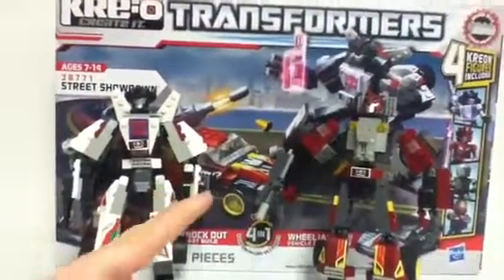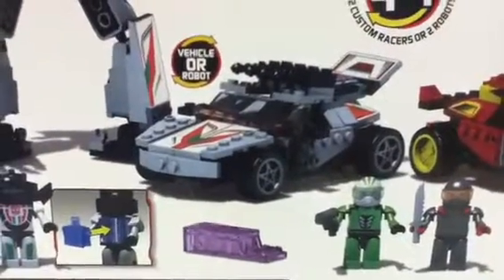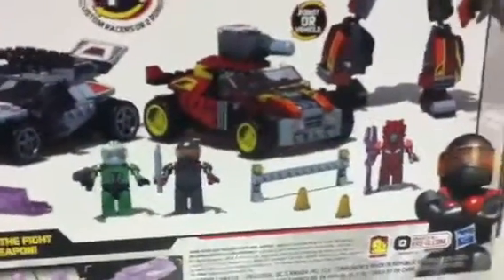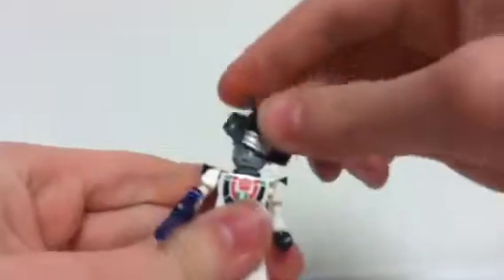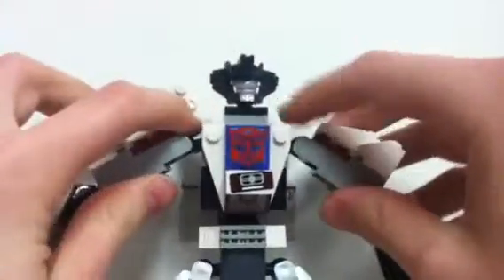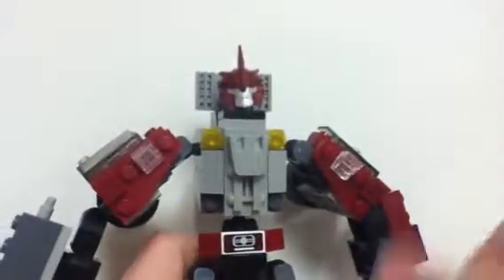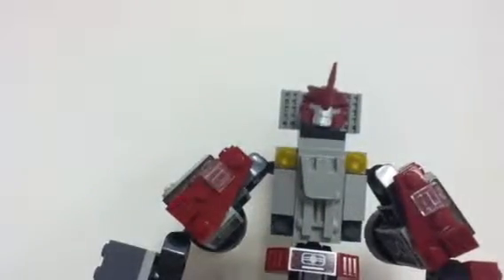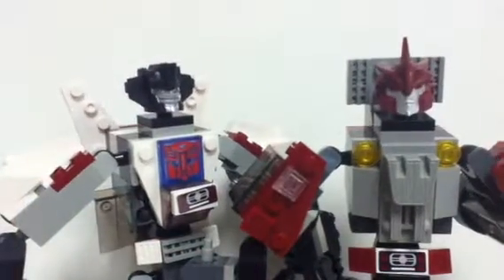Kre-o Transformers Street Showdown